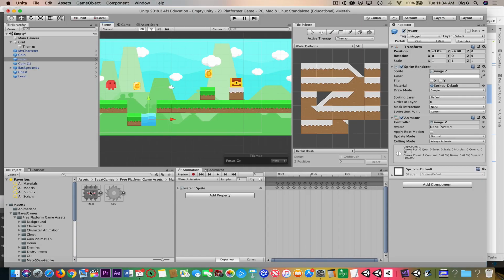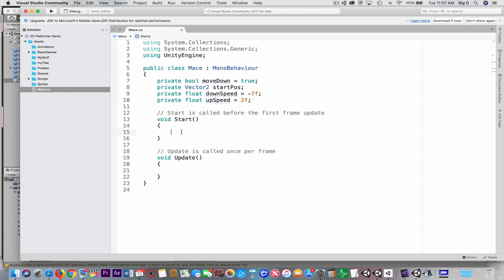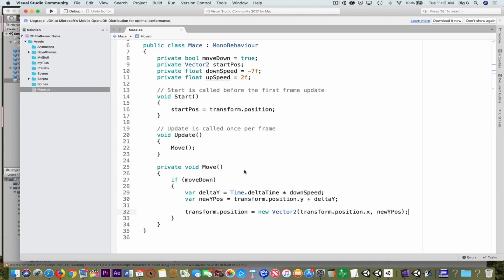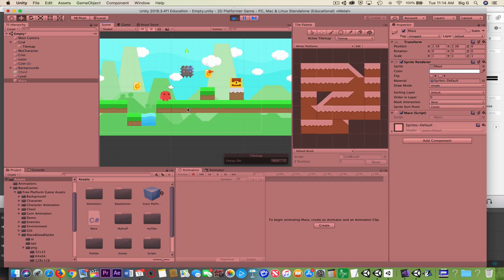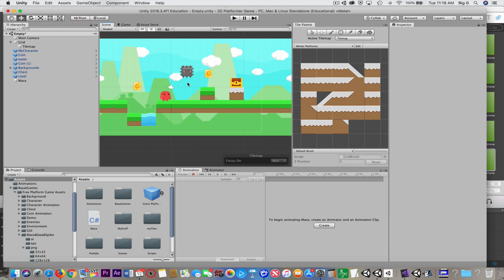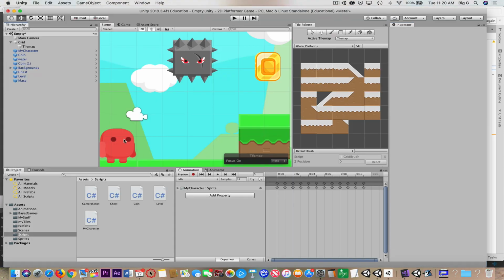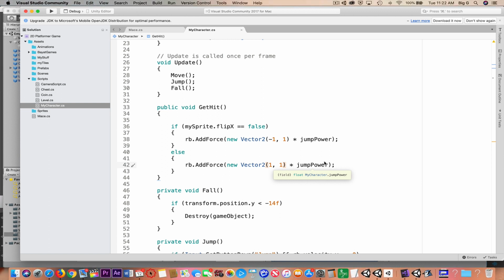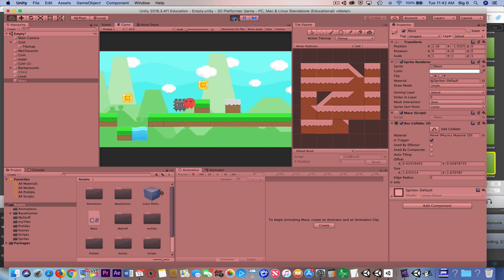P9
Enemies Part 1